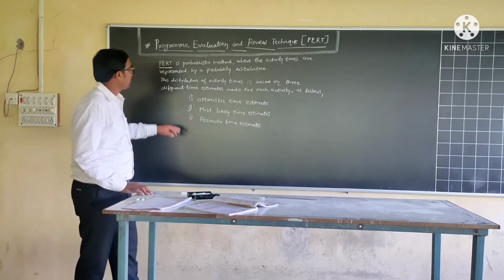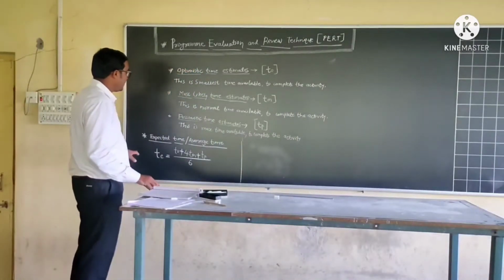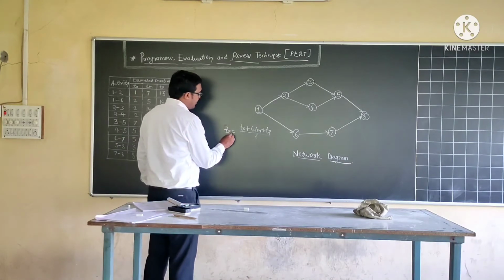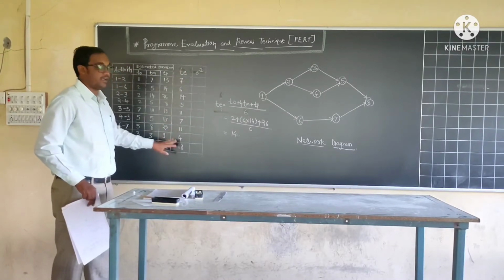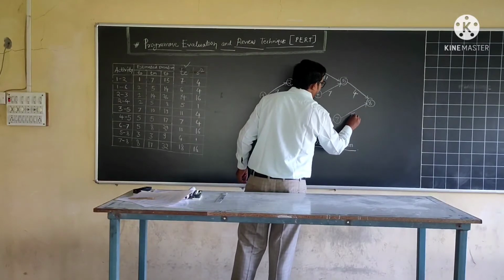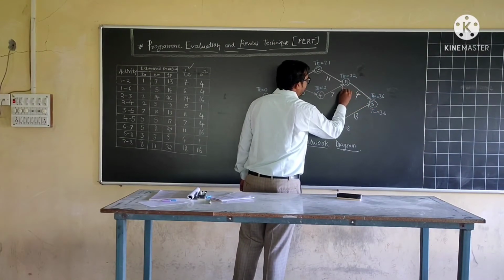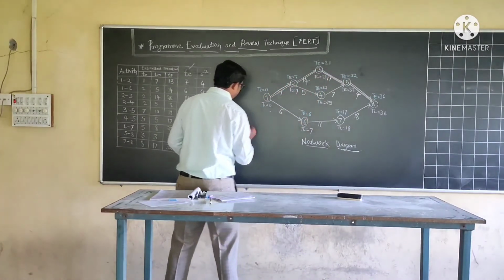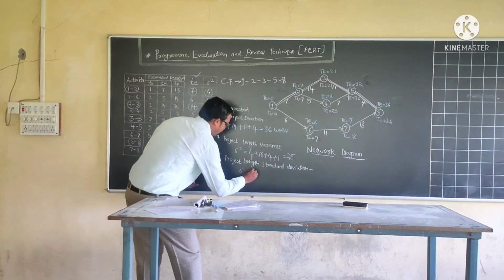PERT (Program evolution and review technique)